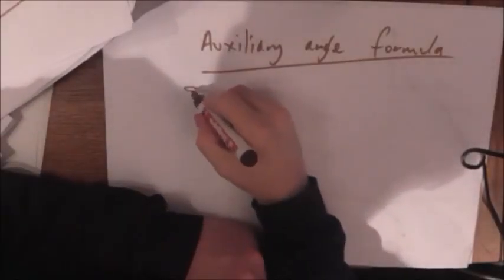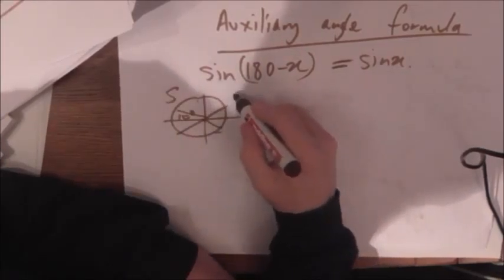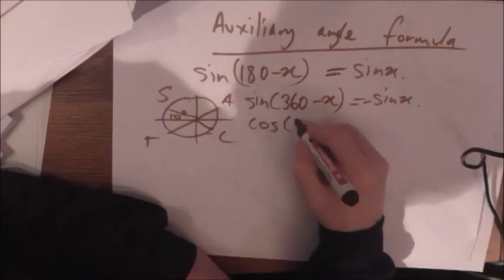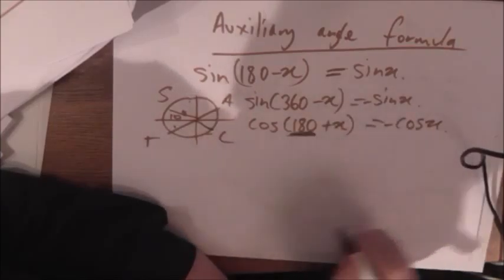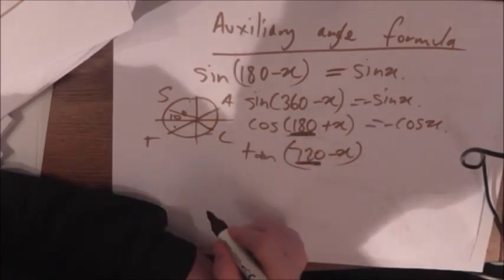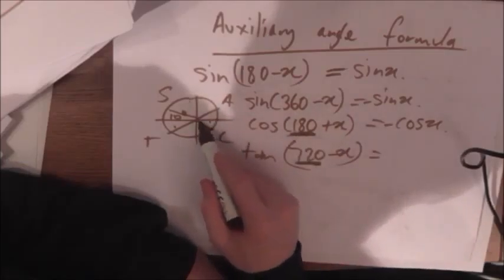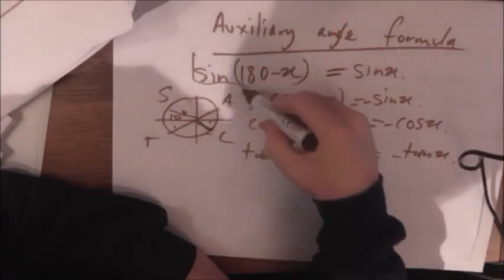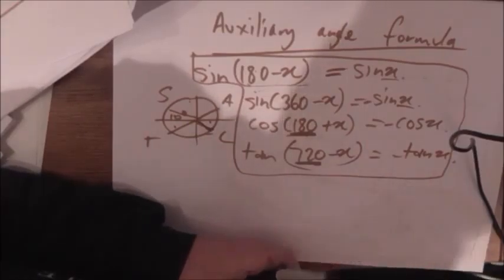Auxiliary angle formulae